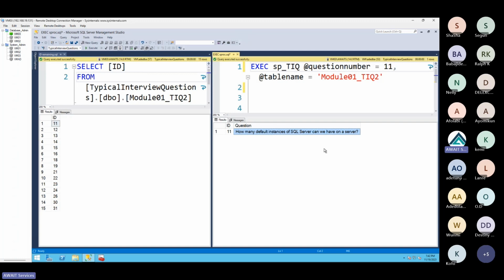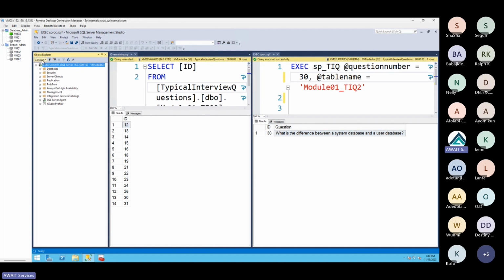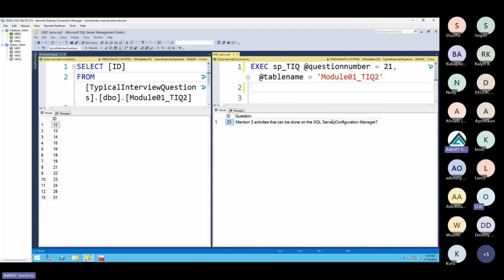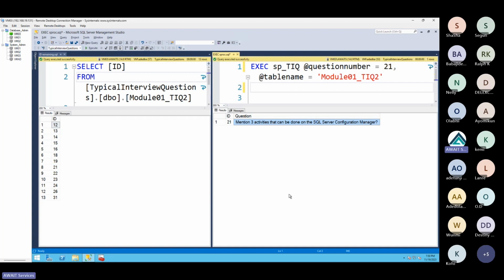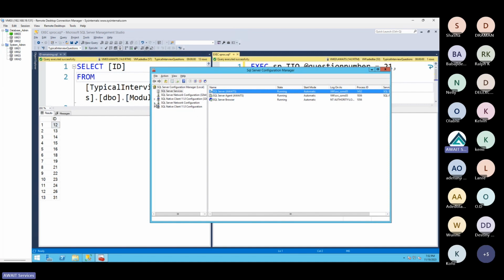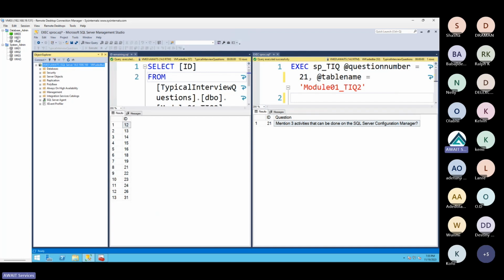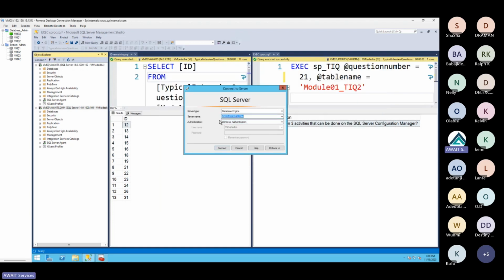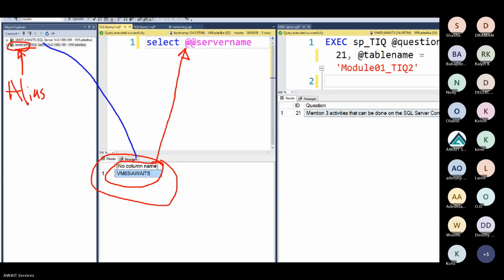Introduction to SQL Server (Typical Interview Questions) Cont'd